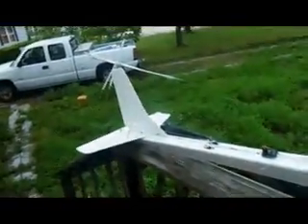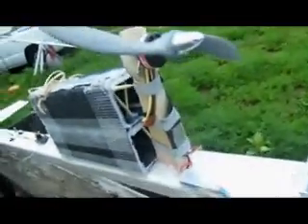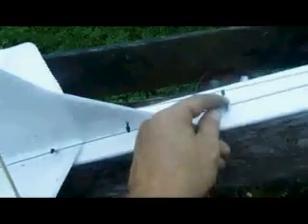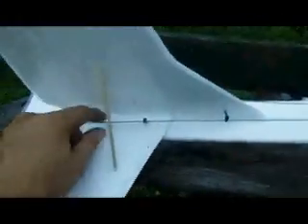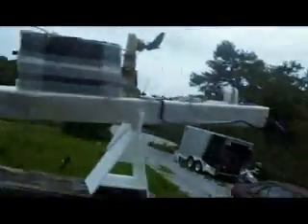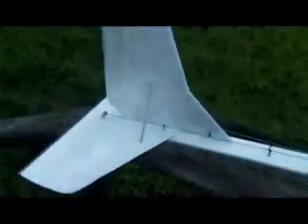PGS 1 show vid ea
here is my new build and soon to be revised entry to the contest. i will record the contest entry over the weekend hope you like the vid the quality is poor because i tried a new editor and i have yet to change the settings on it. i call it the PGS-1